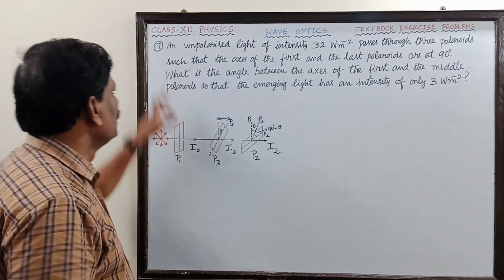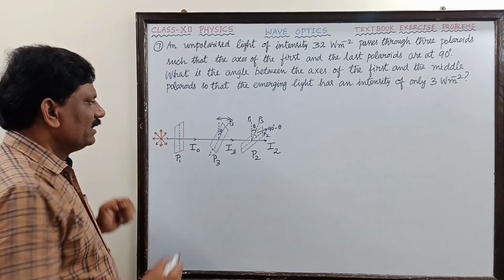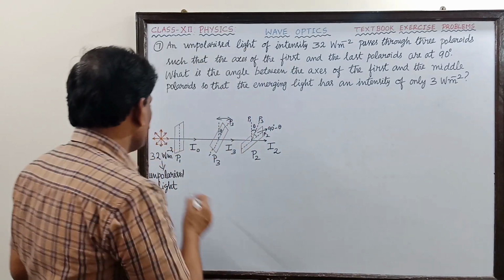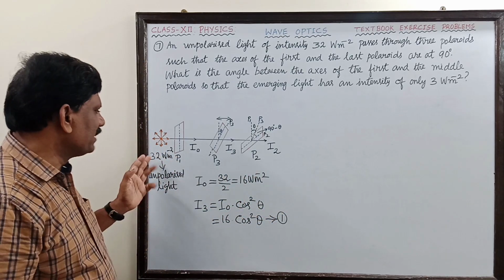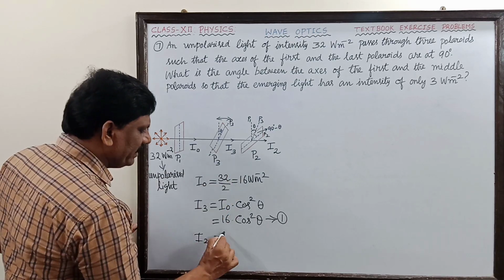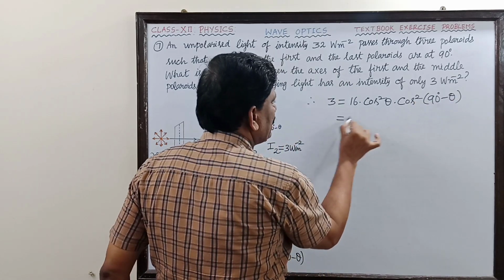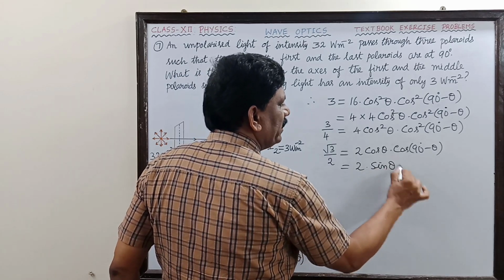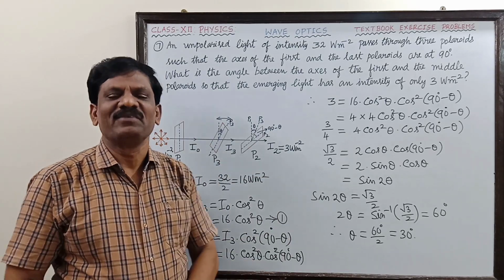Wave Optics - Exercise Problem 7 | Class XII Physics | Tamil Nadu State Board